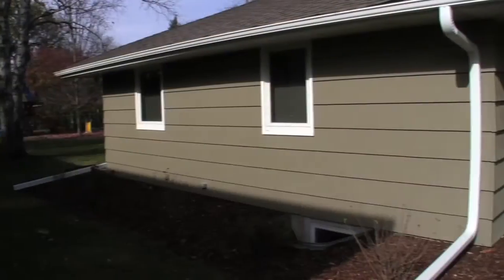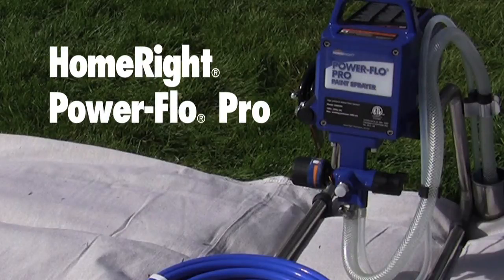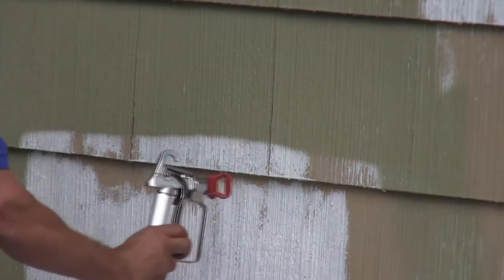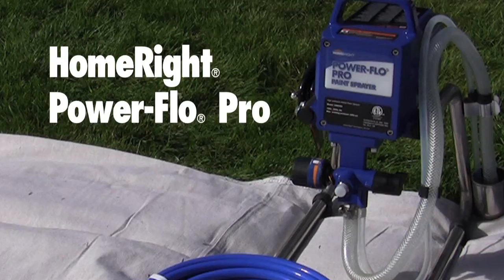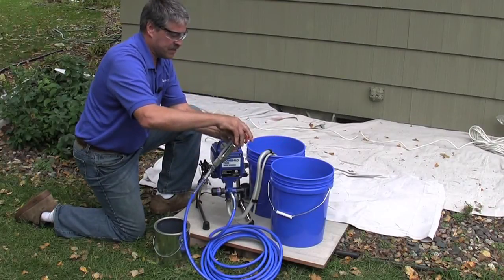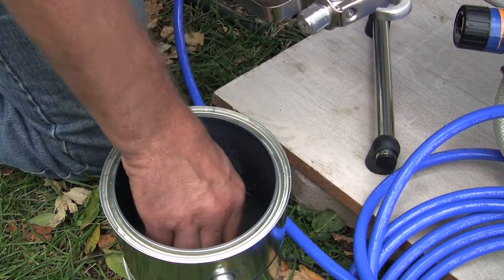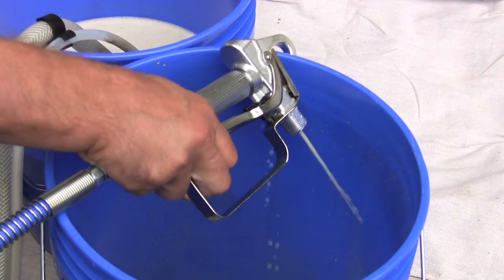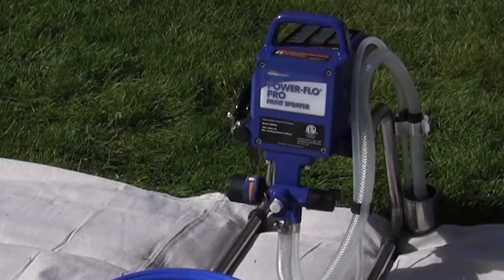HomeRight Power-Flo Pro 2800 Airless Paint Sprayer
Save thousands of dollars painting your house yourself and do it quickly and easily with the HomeRight Power-Flo Pro.  The Power-Flo Pro allows homeowners to paint their home like a professional using piston pump technology.

 The Power-Flo Pro (blue color sprayer) has now transitioned to the Power-Flo Pro 2800 (black color sprayer), same great paint sprayer with even more features.

The Power-Flo Pro 2800 provides professional results at a homeowner price, literally saving thousands of dollars versus hiring a painting contractor. Plus, it saves time from the traditional roller and paint brush, helping you complete the exterior of your house with a fresh coat of paint and renewed curb appeal in just a weekend using the Power-Flo Pro 2800.

The Power-Flo Pro 2800 offers fast painting, spraying five gallons of paint in as little as 20 minutes, which is 2,000 square feet in 30 minutes. The Power-Flo Pro 2800 airless sprayer applies an even coating to uneven surfaces without brush, drips or roller marks.  At 2,800 PSI  (Pounds per Square Inch) and .24 GPM (Gallon Per Minute) of paint flow, paint reaches the surface with a velocity covering the surface completely and evenly and with minimum overspray.